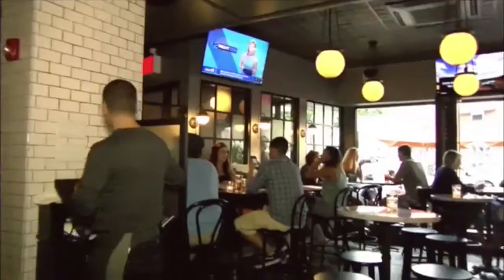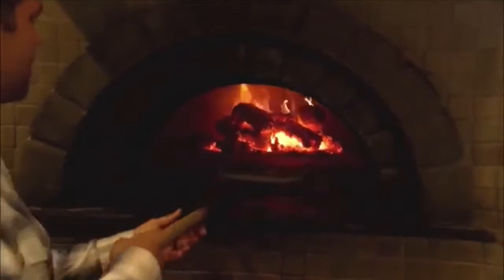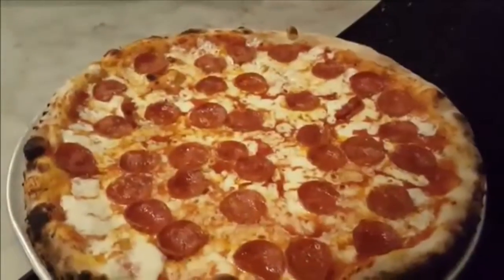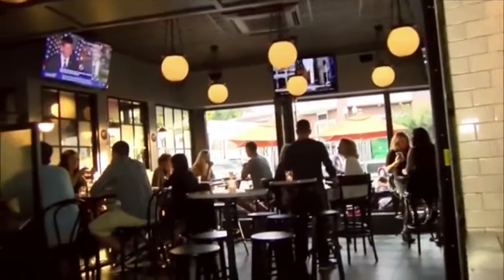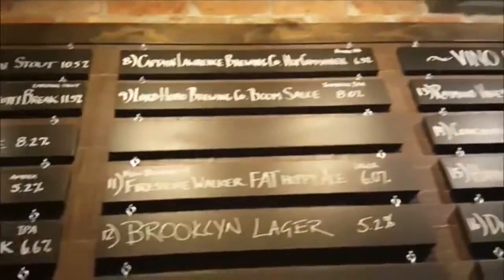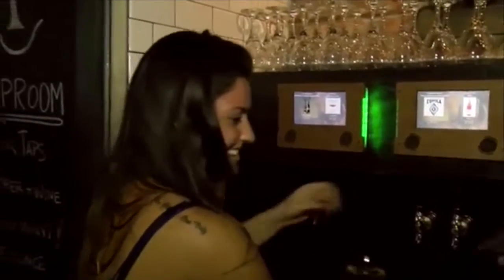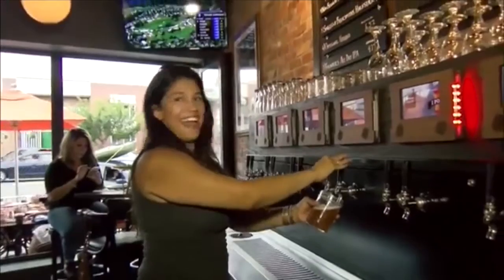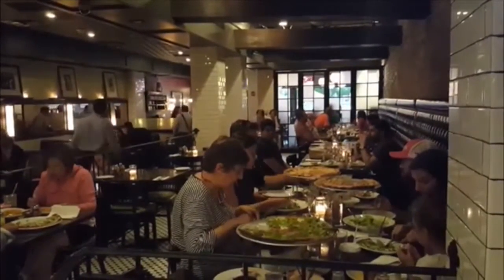Frankie & Fanucci's "In the Spotlight"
Kevin Vachna feature the new pour your own tap room at Frankie & Fanucci's